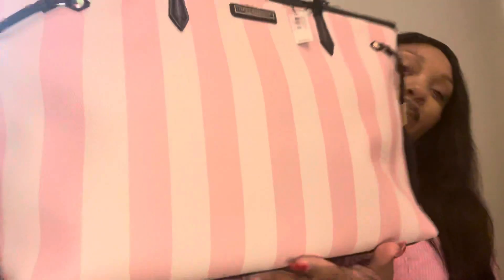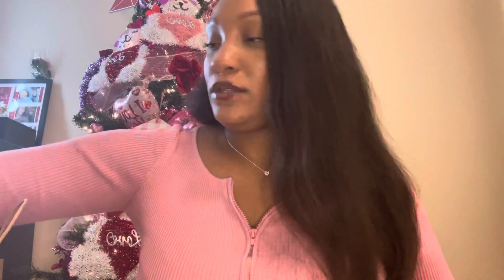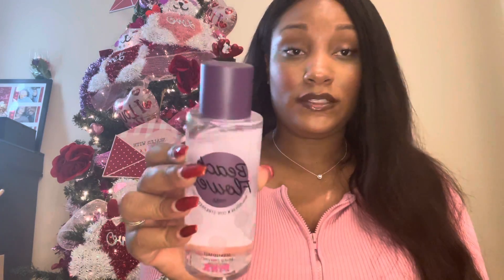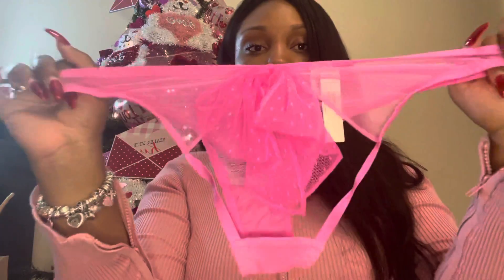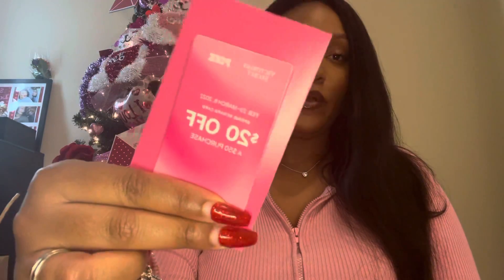PRETTY 🎀 PINK made me buy this!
PRETTY PINK's Channel